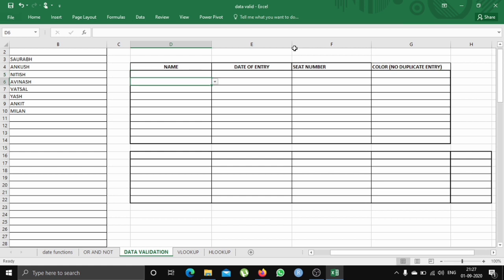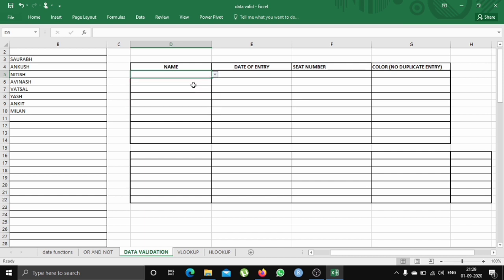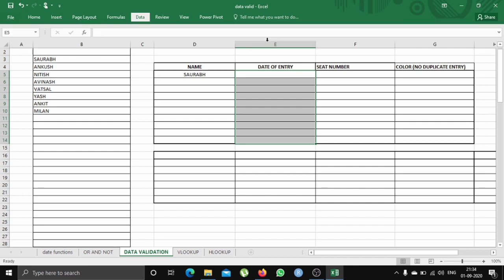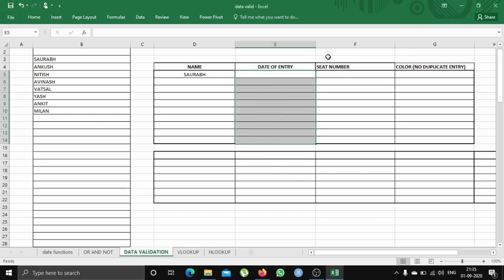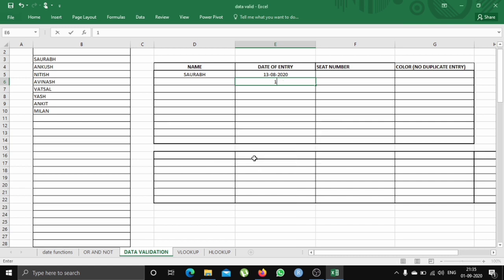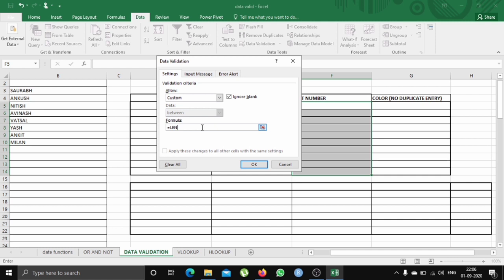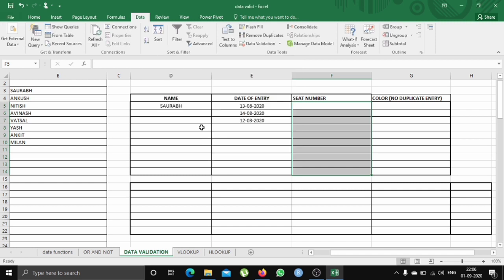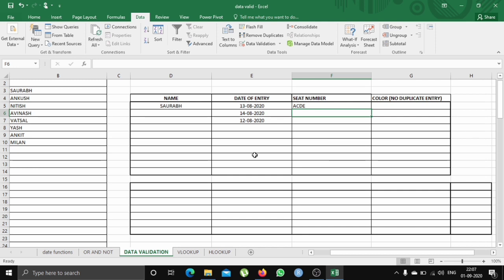VIDEO NO 8 ON EXCEL FUNCTION DATA VALIDATION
IN THIS VIDEO YOU WILL LEARN ABOUT ONE OF THE MOST IMPORTANT EXCEL FUNCTION THAT IS DATA VALIDATION
 FOR VALIDATING LIST YOU JUST HAVE TO  FOLLOW THE STEPS SHOWN BUT IN DATA VALIDATION SELECT THE SOURCE AS THE NAMES OR THE TABLE WHICH YOU WANT IN A SHORTLIST FORMAT  , SO RATHER THAN ENTERING "=LIST" SELECT THE WHOLE TABLE CONTAINING THE LIST OF NAMES